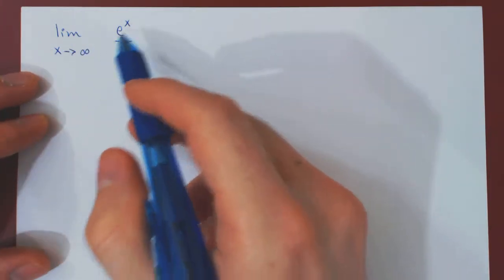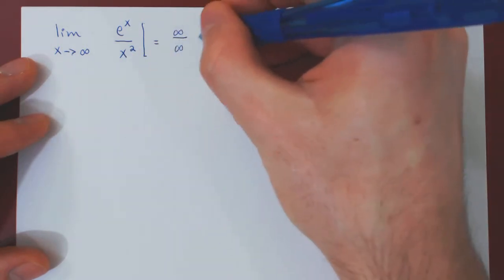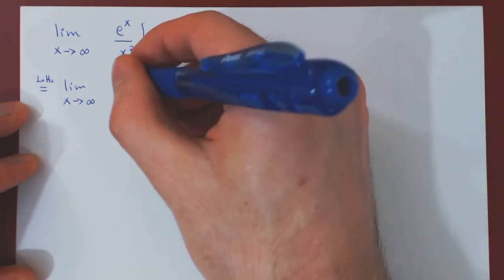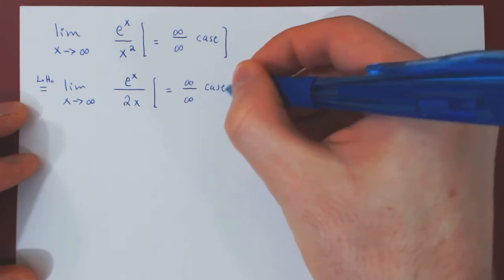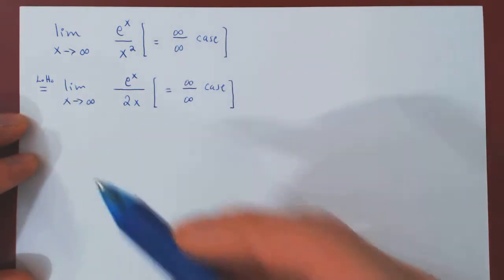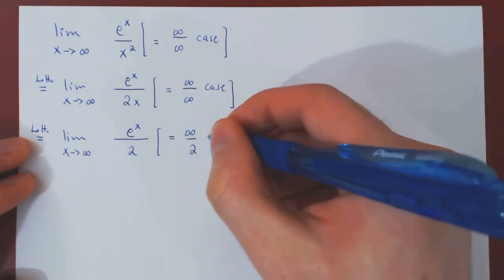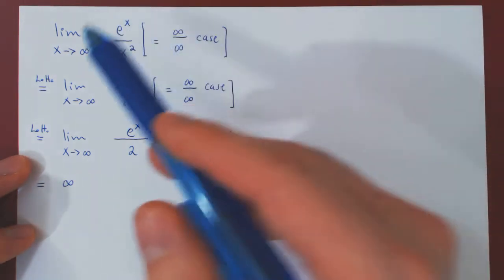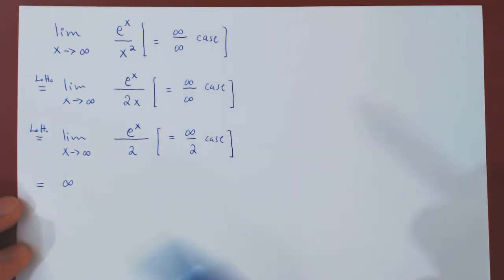L'Hospital's Rule: Example 4